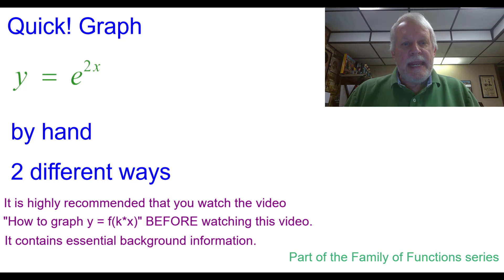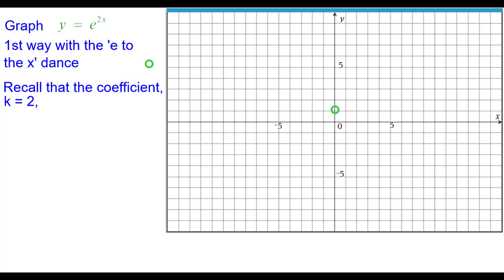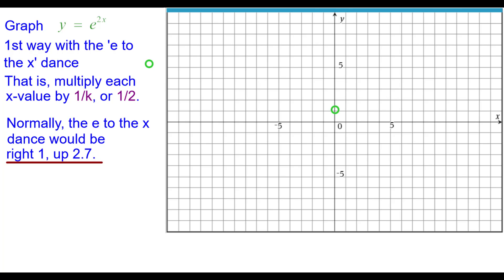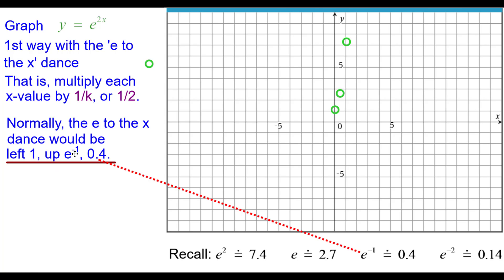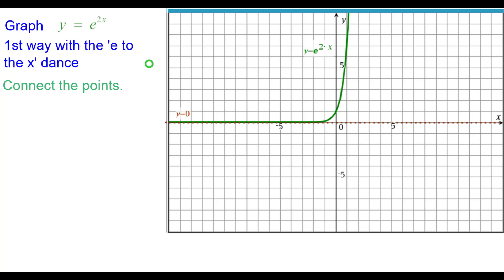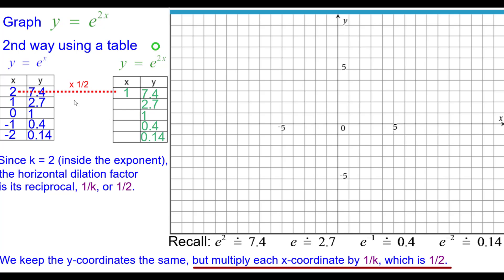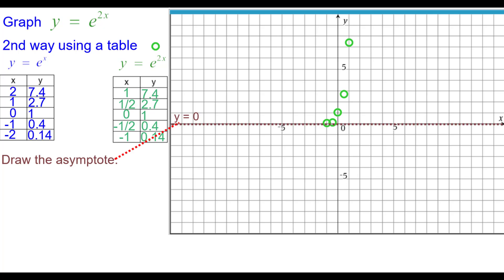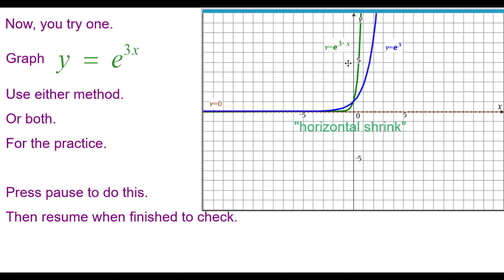Quick! Graph y=f(a*x) for f(x)=e to the x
This "Quick! Graph" video explores the effect of the transformation f(a*x) on the parent function y=e to the x.